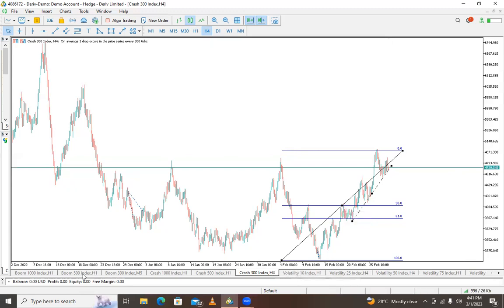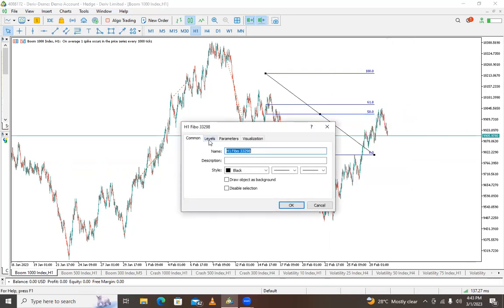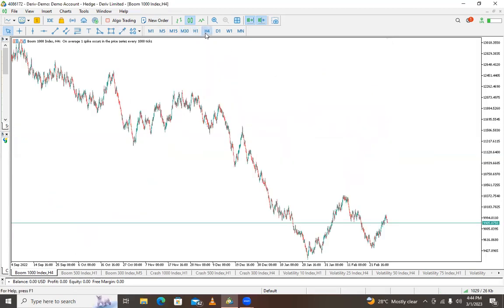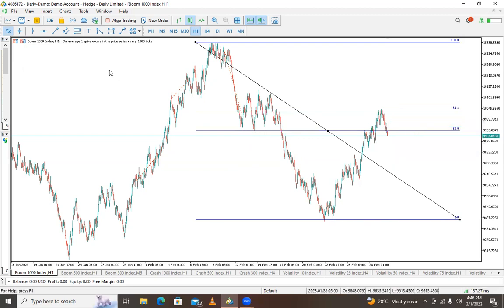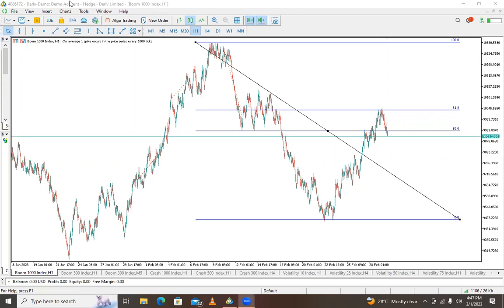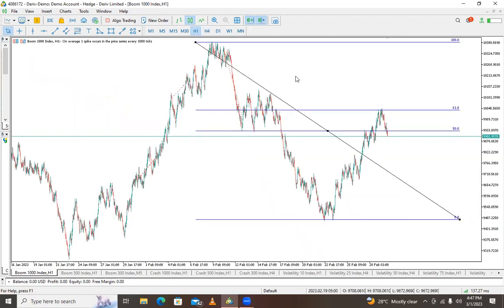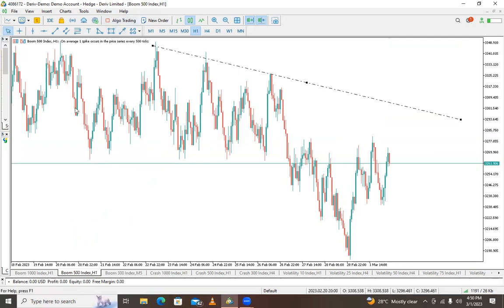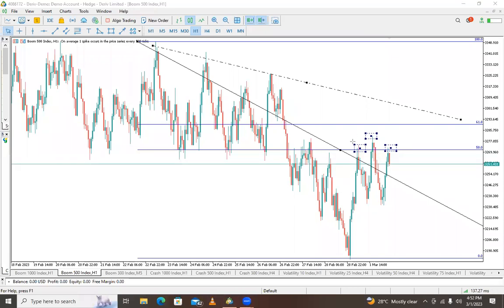Fibonacci retracement indicator entry and it's works 98.8%